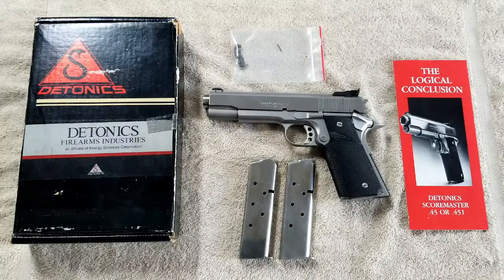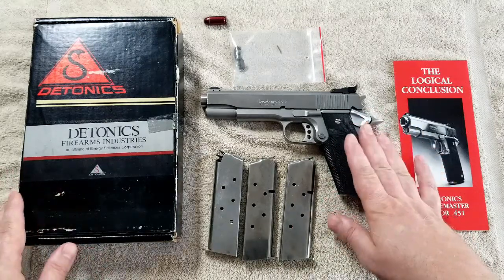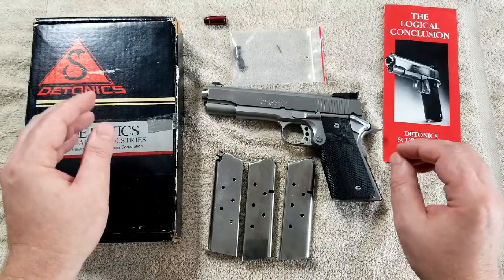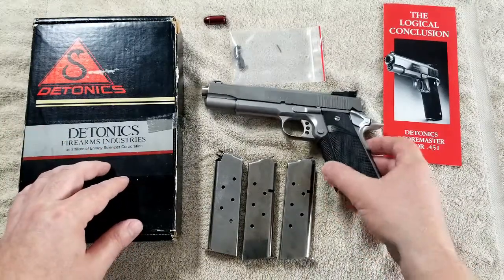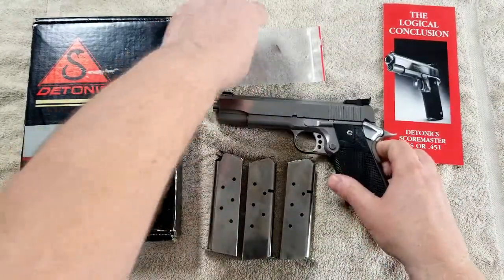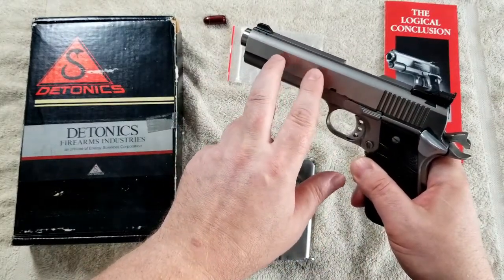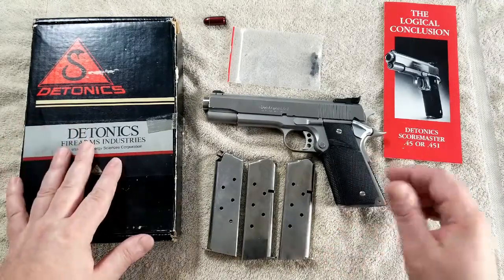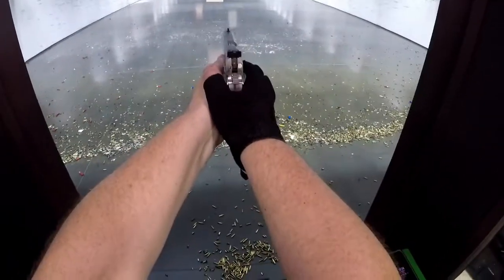AWESOME 45ACP 1911 THE DETONICS SCOREMASTER 2022 Gun Collection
In this video, I provide a brief overview of a Detonics Scoremaster in 45ACP, as well as some of the history of the Detonics company throughout the years. There is also a quote included from the film "Police Academy 2", and a link to the scene is below, as well as a few range clips.

The ammunition being used are all homeloads, the red box ammunition is loaded with 5gr of Alliant Bullseye powder under a Berry's 230gr FMJ slug. This is a good target load similar to Winchester white box target ammunition. The green box is loaded with 3.9gr of Hodgdon Clays under the same Berry's 230gr FMJ slug. This is a light load and may not function reliably in heavy springed semi-automatics.

I hope you find this video informative, and if you enjoyed the content, feel free to subscribe, comment, or ask any questions, and I will do my best to answer them.